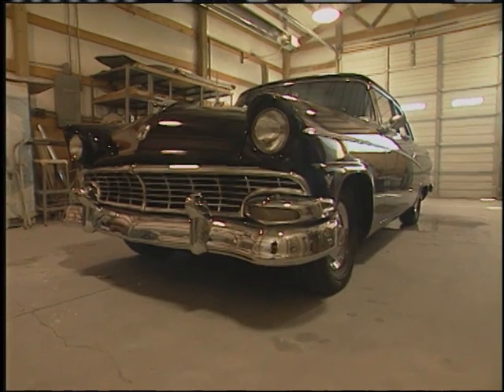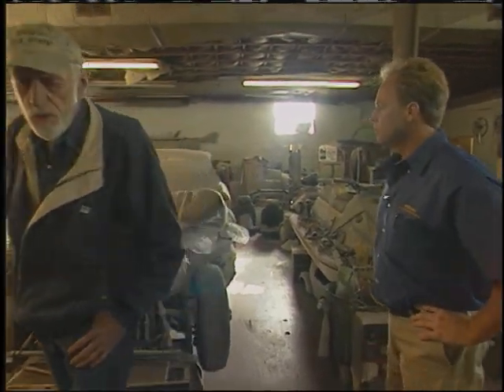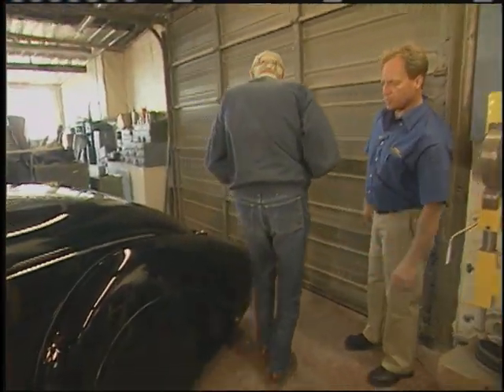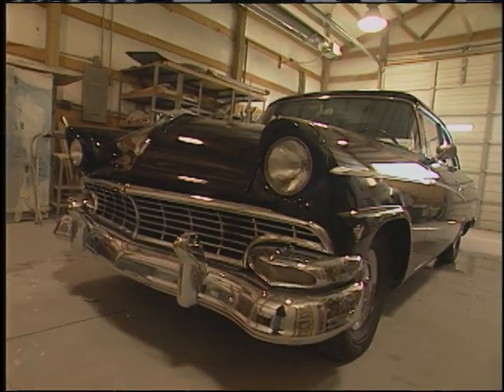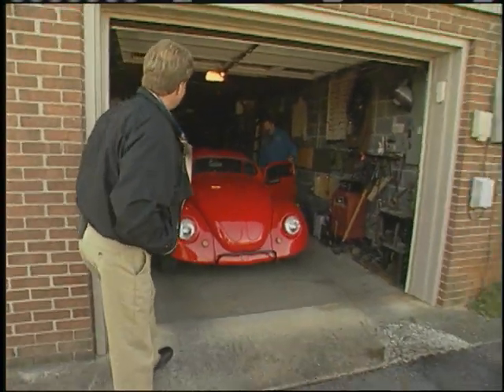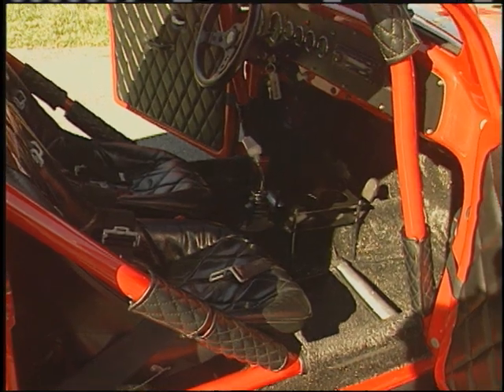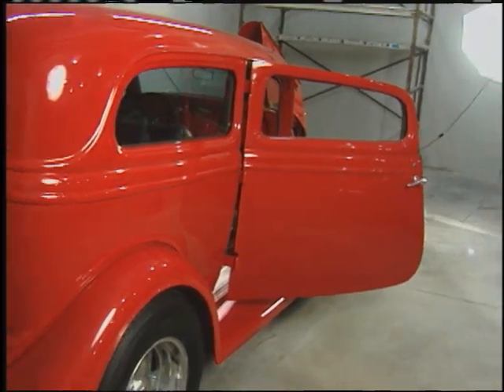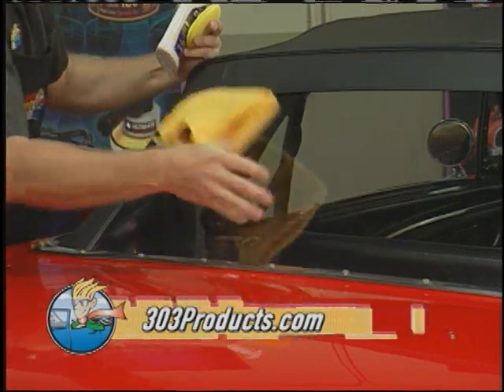What's In The Garage Episode 1103 Kingsport, TN 4-24-11